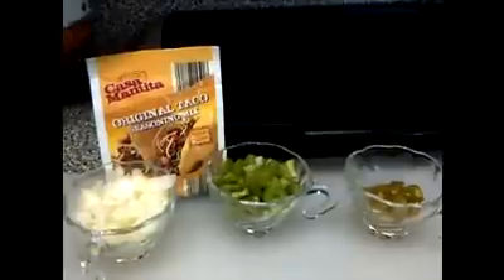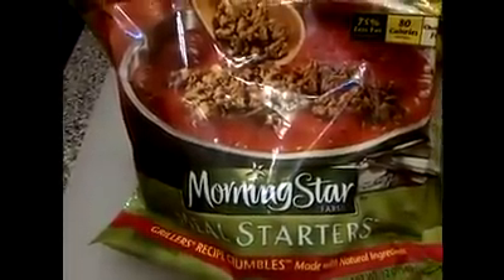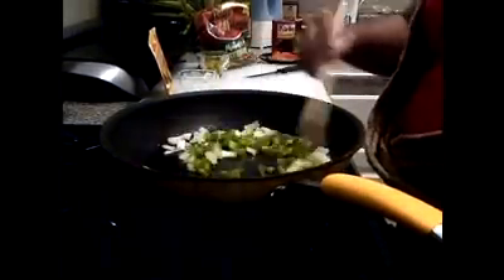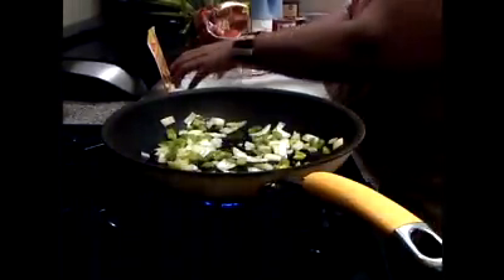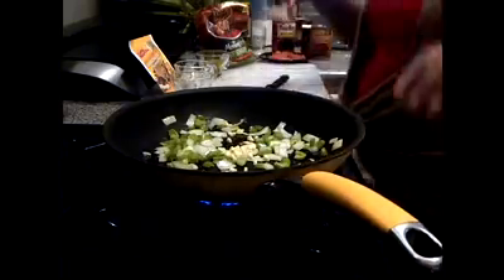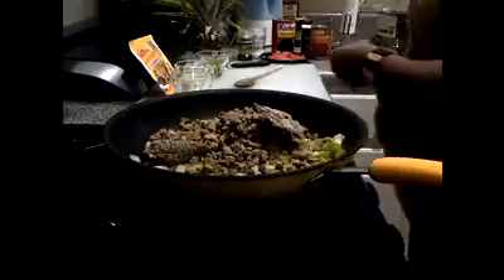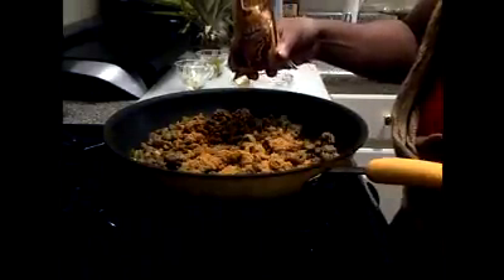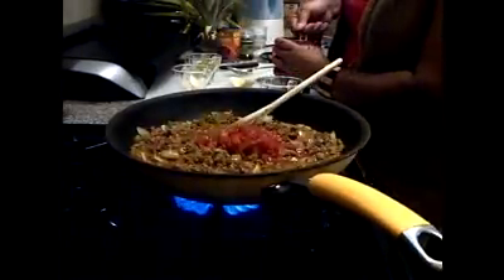Best Veggie Taco salad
Veggie Taco Salad
1/2 onion
1/3 bell pepper
2 clove Garlic
1/2 can Diced tomatoes & Chilies
1 can drained Black beans
1 pk Veggie crumbles ( Boca or Morning star)
1 pk taco seasoning
Lettuce, tomatoes, jalapeno, cheese  or what ever topping you like..